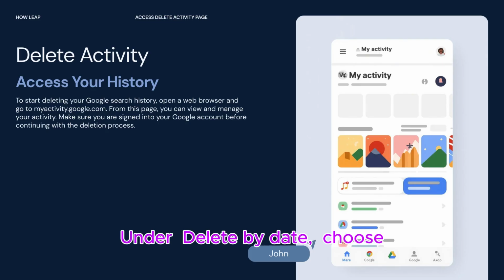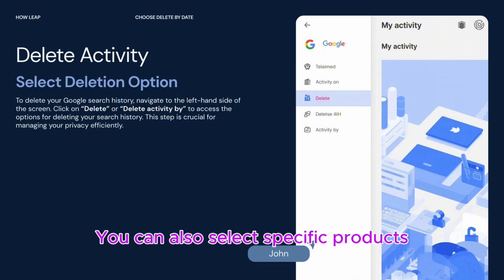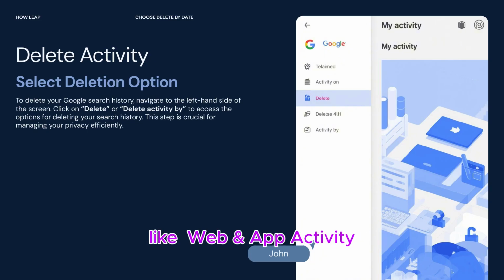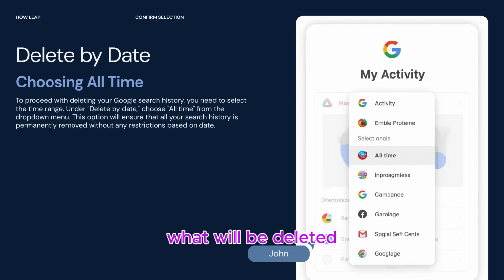How to Delete All Google Search History?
Permanently clear your search footprint with our clear tutorial on **How to Delete All Google Search History?**, where we deliver a complete, step-by-step guide on exactly **how to delete all Google search history?**. This essential video from How Leap meticulously details every action required for **how to delete all Google search history?**, demonstrating the precise method of going to myactivity.google.com, signing into your Google account, clicking "Delete activity by" on the left, selecting "All time" as the date range, and confirming the deletion to successfully delete all Google search history. We cover the entire process including how to turn off Web & App Activity tracking to stop future history from being saved, the difference between deleting history on a device versus from your Google account, and how this affects personalized services like Google Discover, effectively teaching you how to delete all Google search history? correctly and efficiently. At How Leap, we transform comprehensive data privacy actions into simple, actionable solutions. If this tutorial successfully helped you learn how to delete all Google search history?, please support our channel by liking this video, subscribing to How Leap for more practical Google and privacy management guides, and turning on notifications for our latest helpful content.